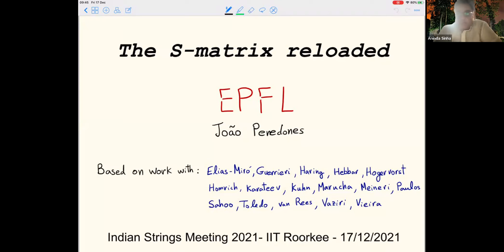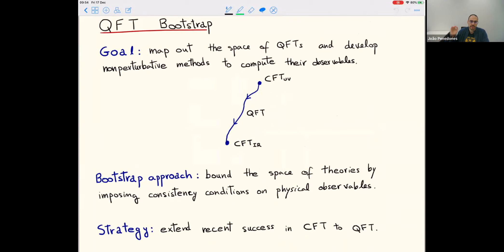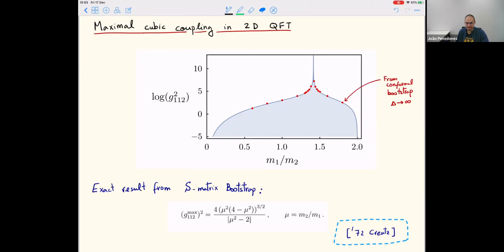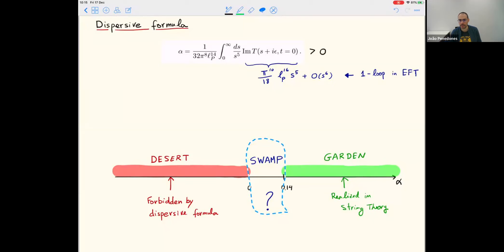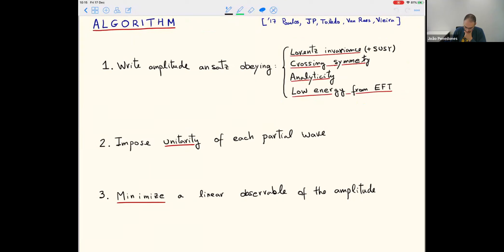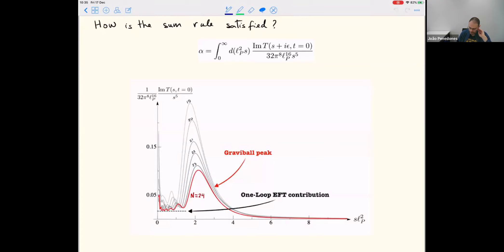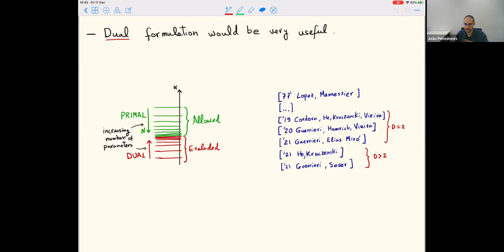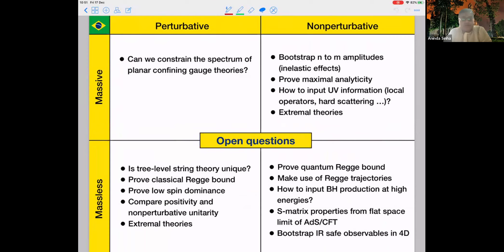ISM2021 Day-6 | Joao Penedones